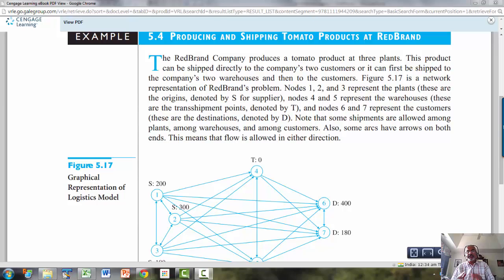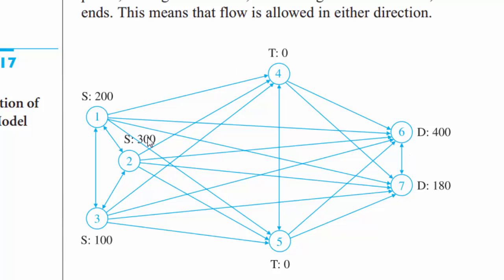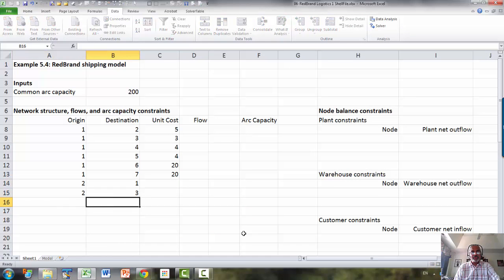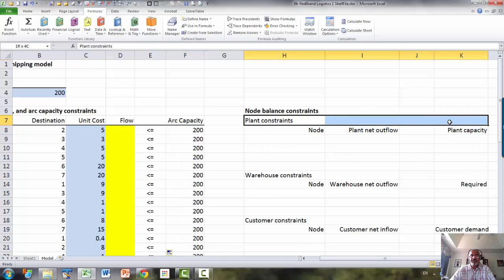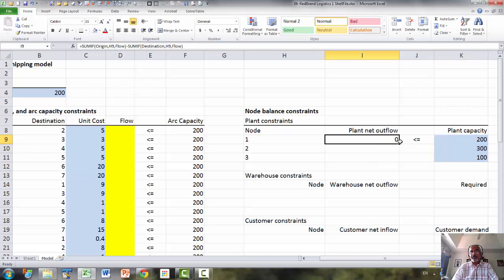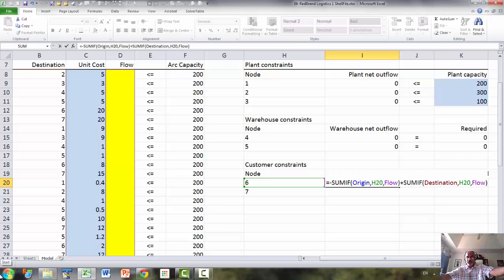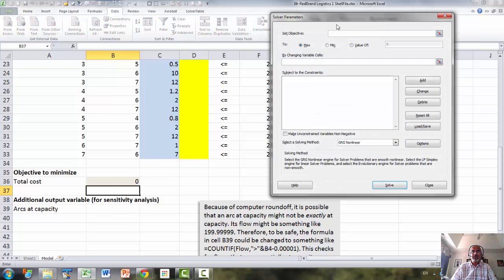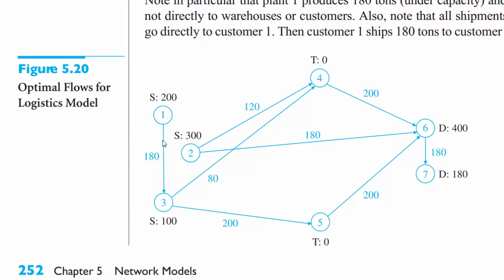3560 Ch05 08 transshipment 1